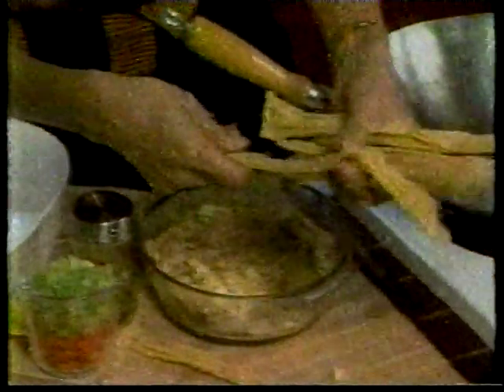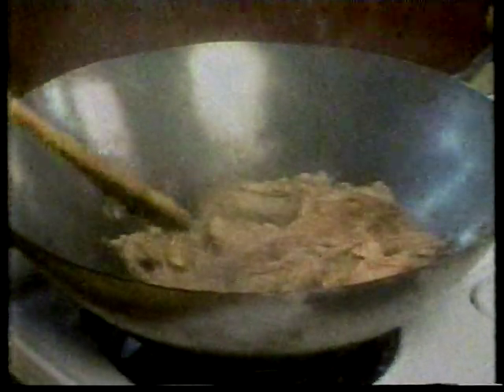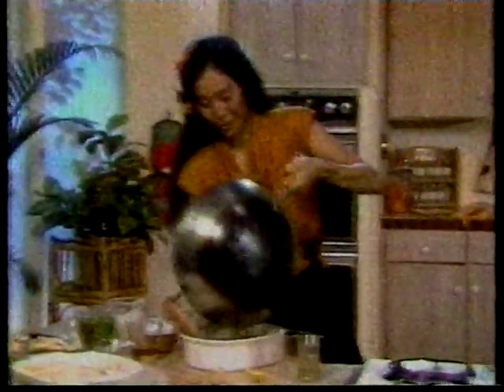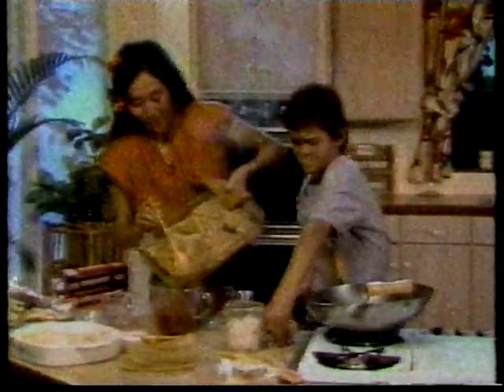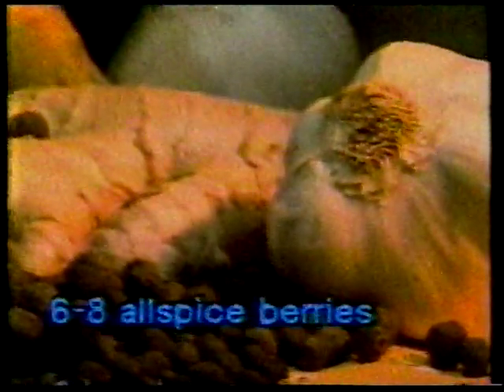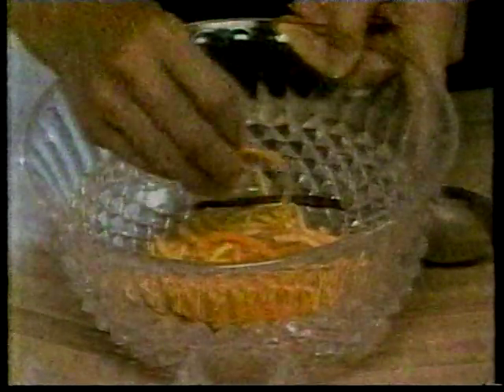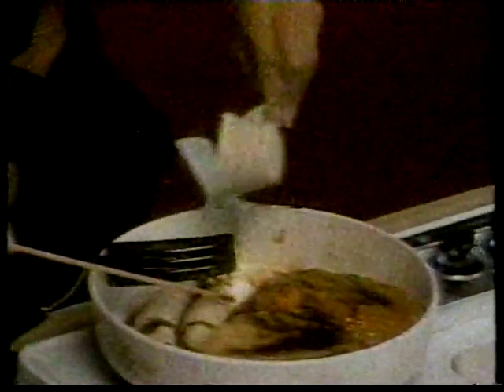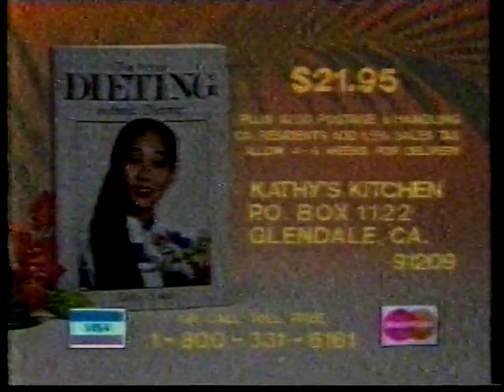Kathy's Kitchen - cooking with alcohol 11/12/1987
Episode has a clipped start, missing the title and opening. From a grainy Betamax videotape recording from KTCA 2, Minneapolis, MN, March 1988.

Please sign the petition for the series to be released on DVD.

"The ASMR Chef."